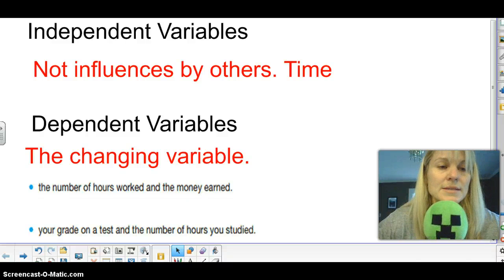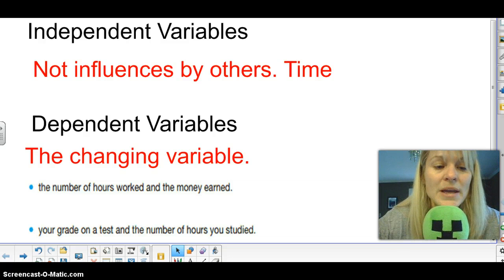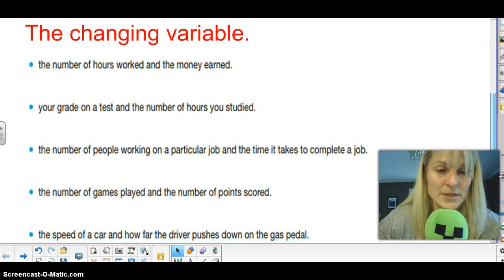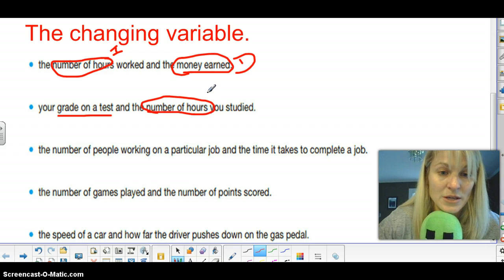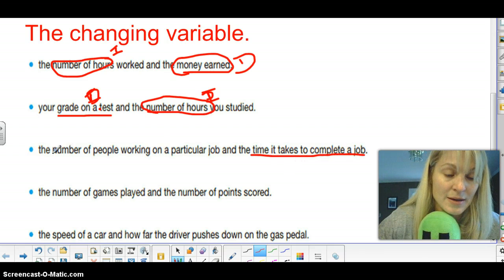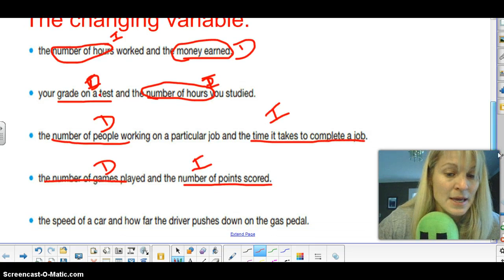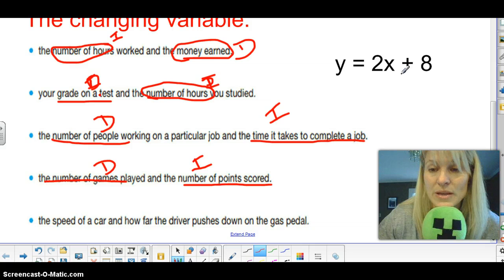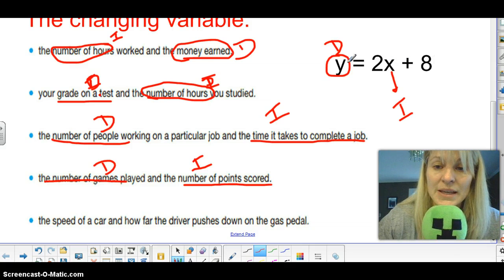INdependent and dependent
Identify the variables